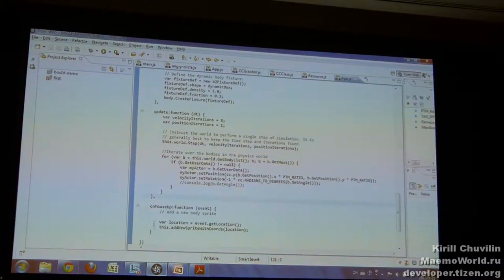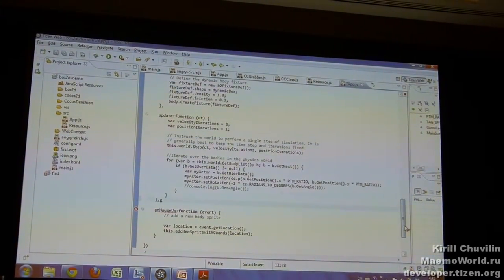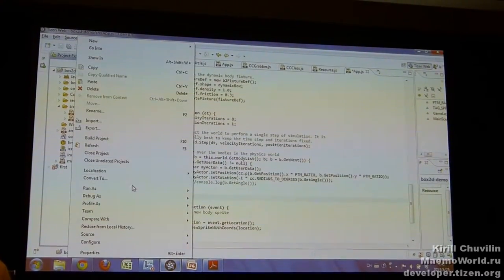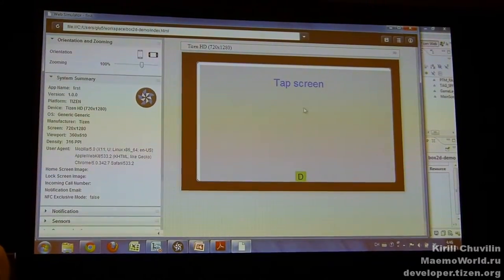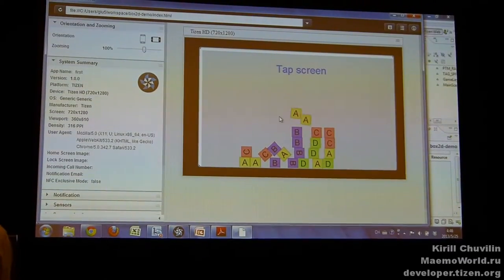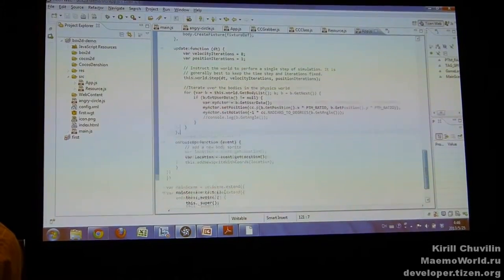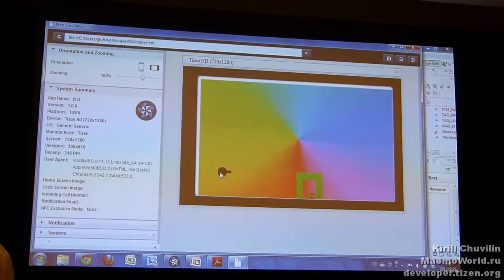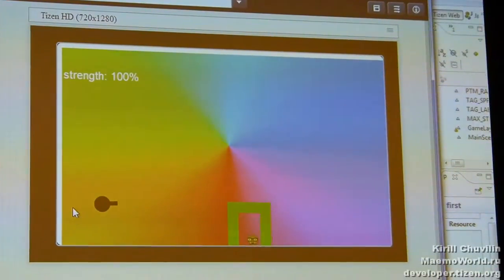Tizen Developer Conference 2013 - Write Your "Angry Bird" Game on Tizen for Fun and Profit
Презентация инструментариев для работы с графикой и физикой на JavaScript на Tizen Developer Conference 2013.
Выступает Lu Guanqun (Intel).